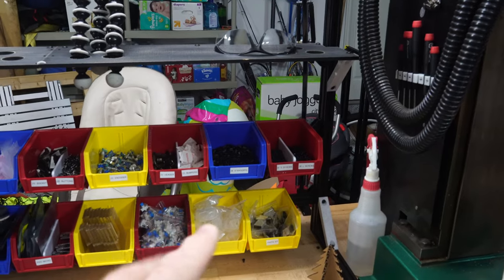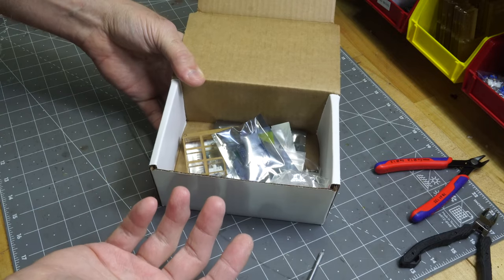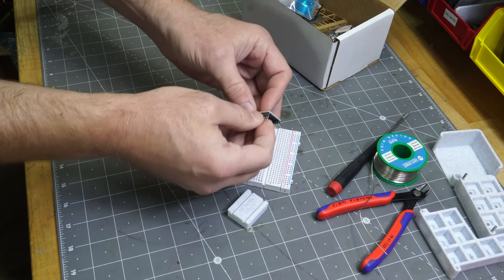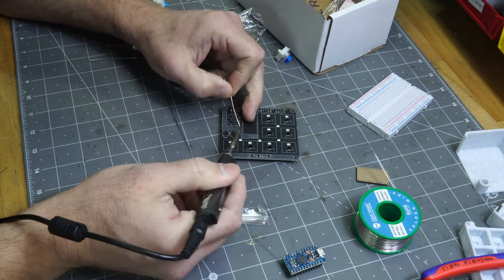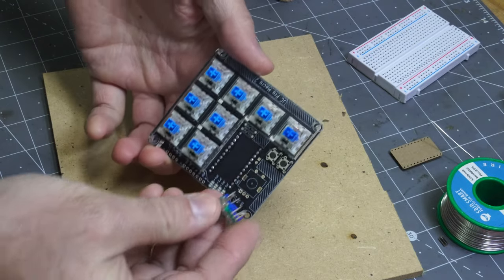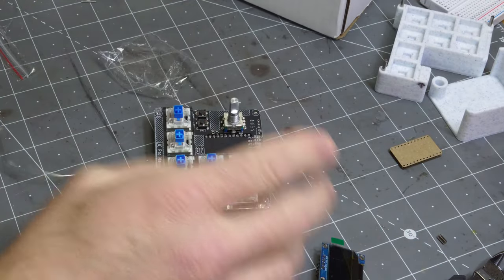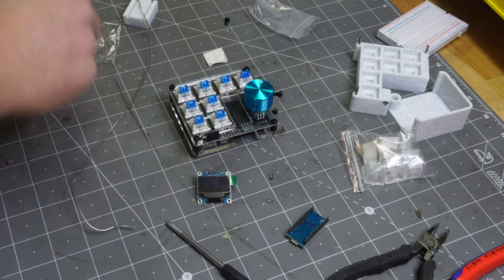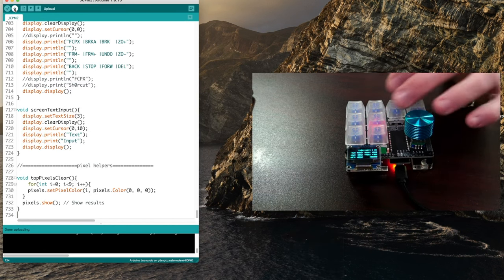JC Pro Macro 2 Assembly (mechanical keypad)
Assembling the JC Pro Macro 2

TOC:
0:00 Intro
0:54 Assembly station overview
2:02 Putting together an order
5:00 Tools needed
6:33 Pro Micro solder together
9:29 JC Pro Macro 2 main board
11:23 Key switches installation
13:47 EC-11 encoder and buttons
16:07 Solder on 4-pin header
17:39 Base installation
20:26 Enhanced encoder knob installation
20:52 Solder connections
22:45 Standard encoder knob installation
23:25 Using the JCPM2 with a computer
24:02 Reprogramming reset technique

Knipex snippers [Amazon]
Engineer snippers [Amazon]